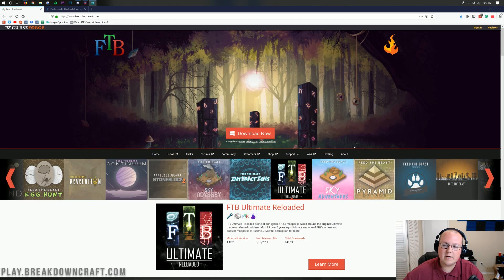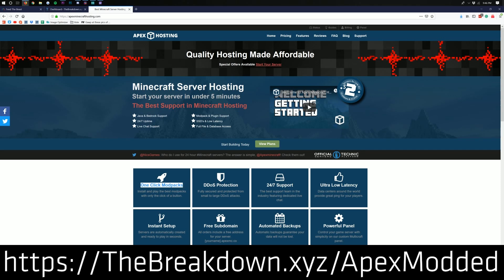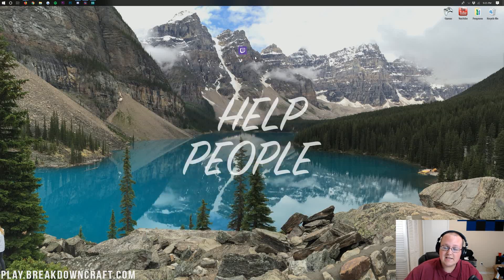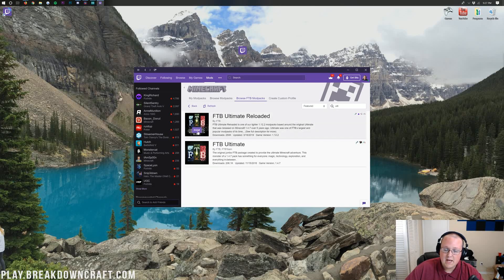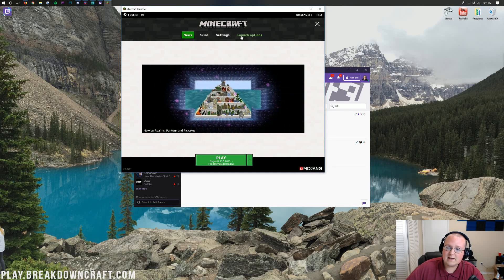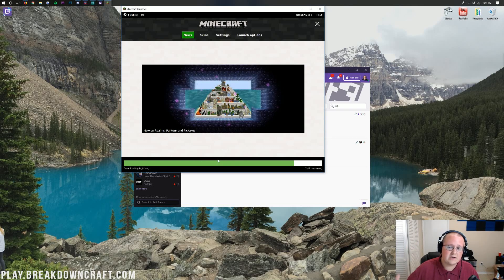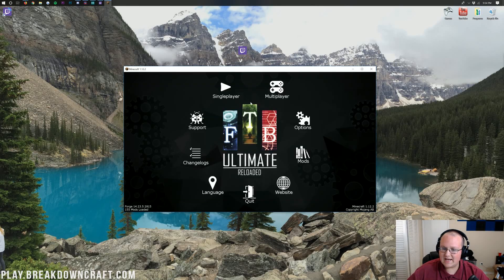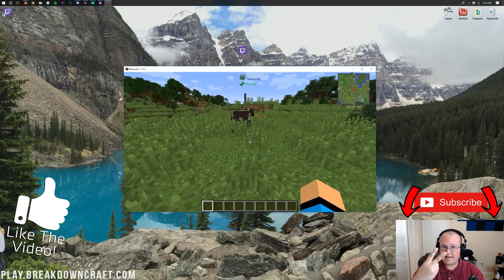How To Download & Install FTB Ultimate Reloaded in Minecraft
This video is our step-by-step guide on how to download and install FTB Ultimate Reloaded in Minecraft. FTB Ultimate Reloaded is a reimagined and updated version of the original FTB Ultimate Reloaded modpack. It has over 100 mods, and it is a great modpack for those just getting into modded Minecraft!

Start your own FTB Ultimate Reloaded server with Apex Minecraft Hosting in just one click!

About this video: In this video, I go over every step of how to download and install FTB Ultimate Reloaded in Minecraft. From where you can download FTB Ultimate Reloaded to how you can get it installed to even starting your first world in FTB Ultimate Reloaded, this video covers it all, so let's go ahead and just right on into it.

First and foremost, we need to download the FTB/Twitch Launcher. Why? Because FTB is owned by Twitch, and with that, you need to the Twitch App to install FTB modpacks. You can find the link for the FTB Launcher need to download FTBUltimateReloaded linked in the description above. Once you have the Twitch Launcher downloaded, it installs just like any other program. Then, you will need to login to your Twitch account.

After you have downloaded, installed, and logged into the FTB Launcher, we need to download FTB Ultimate reloaded. To do this, go to the 'mods' tab in the top of the screen, click on 'Minecraft', then, click the purple 'Install' button in the bottom center of the screen. Now, click on the 'Search FTB Modpacks' button, and search for 'FTB Ultimate Reloaded'. The modpack will pop-up, and to install the FTB Ultimate Reloaded pack, click on the purple 'install' button on it.

After FTB Ultimate Reloaded is installed, click the purple play button on it to open Minecraft. You will need to login to the Minecraft launcher. Next, click the green arrow next to the play button, select 'FTB Ultimate Reloaded', and click 'Play'. Minecraft will now open up with FTB Ultimate Reloaded installed!

If you have any questions about downloading and installing FTB Ultimate Reloaded, let us know in the comment section down below, and be sure to give this video a thumbs up and subscribe to the channel if you haven't already. It really helps us out, and it means a ton to me. Thank you very, very much in advance!